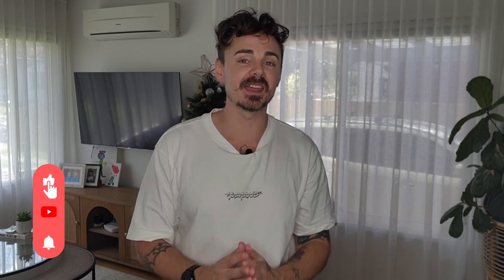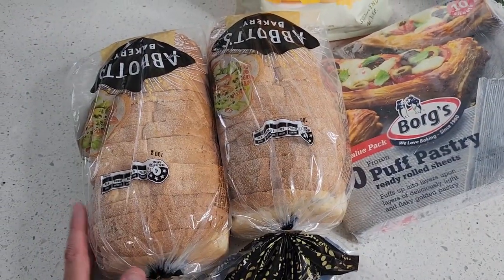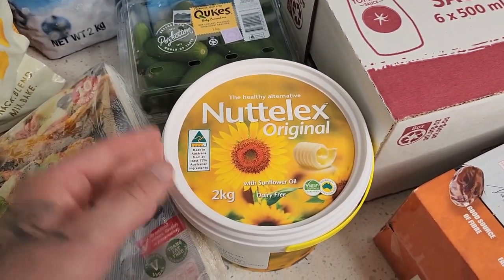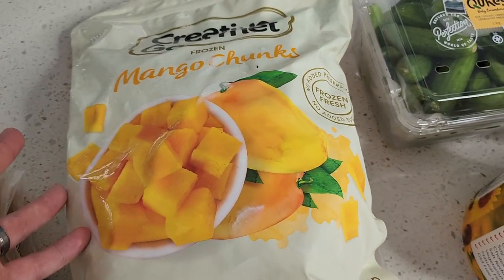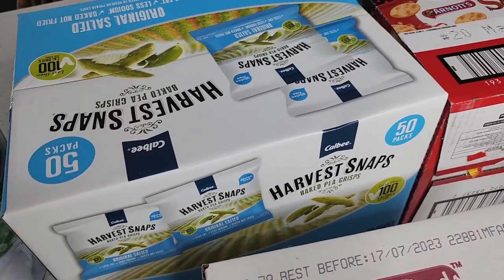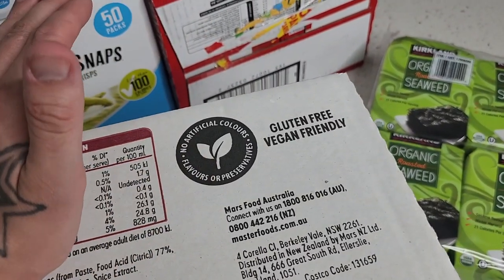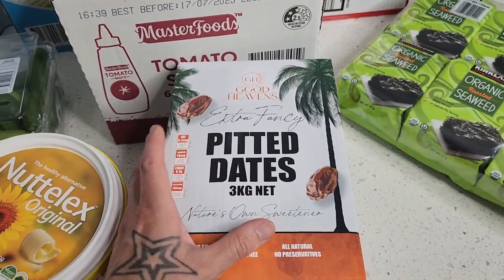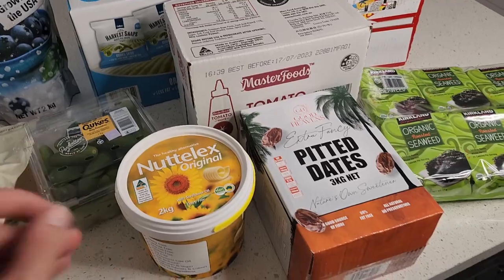2022 VEGAN Costco Australia Haul | with prices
A massive family monthly vegan bulk haul at Costco Australia! Come see what we got this month.

Costco Australia has a bunch of vegan friendly options available, with more and more options constantly becoming available.

This is our November Costco Australia vegan haul with prices. Come see what we got!